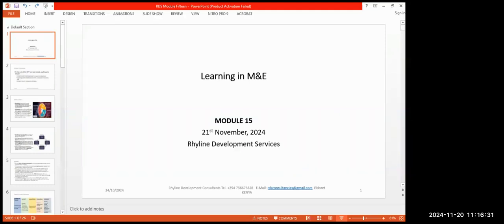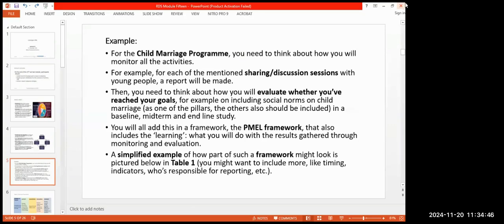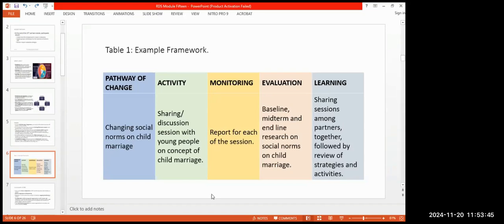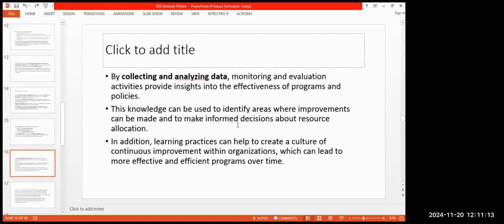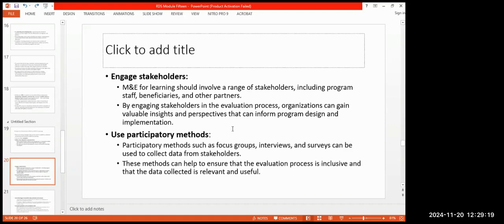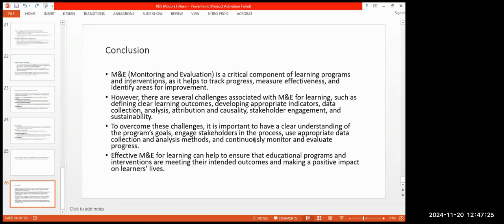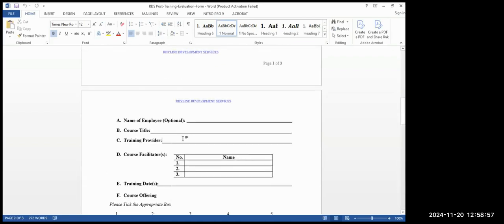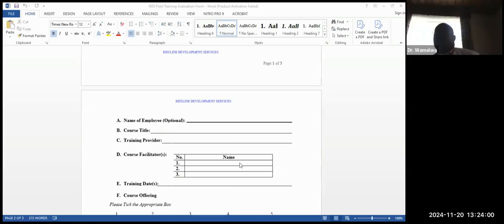13. East Africa_ M&E_20 Nov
East Africa M&E Training Series Aug - Nov 2024